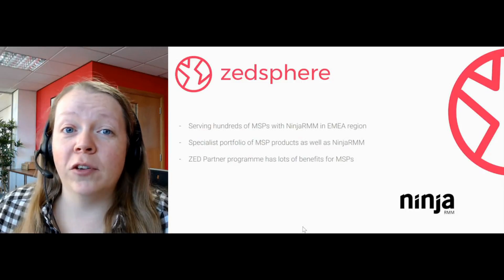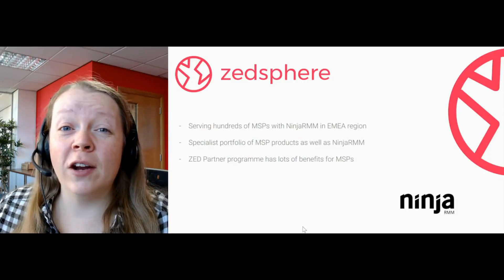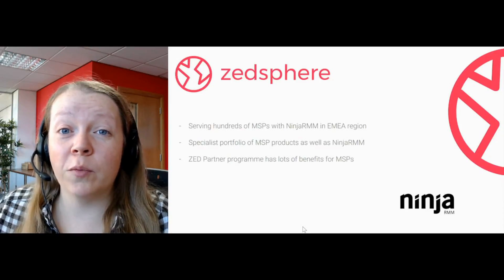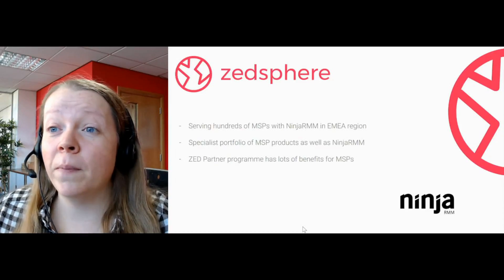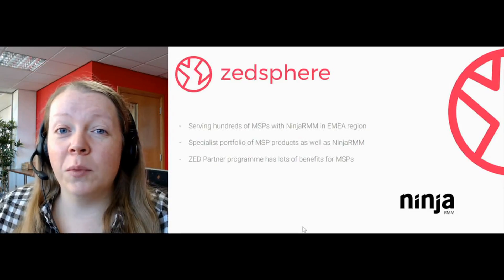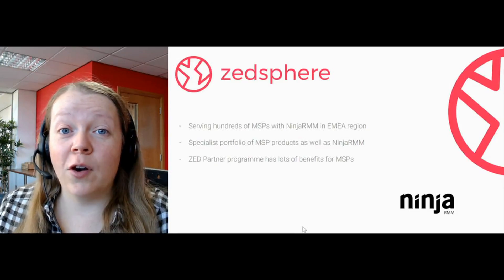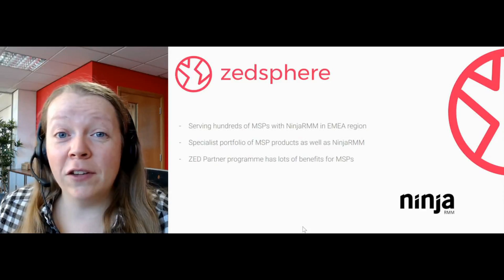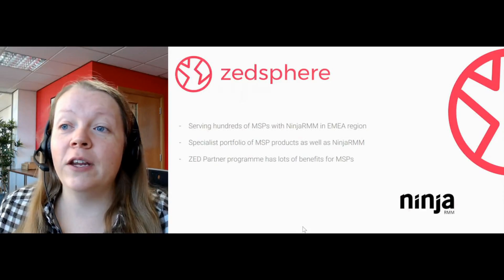Introduction to NinjaRMM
To get more info on NinjaRMM check out:-

NinjaRMM is a powerful Remote Monitoring and Management tool for MSPs and IT pros.
The course of the series will cover: Configuration, Security, Patching, Reports, Remote Control, Professional Services Automation (PSA) and Back-Up.